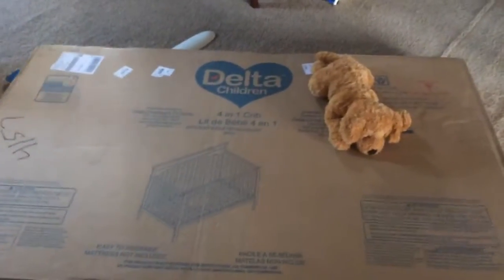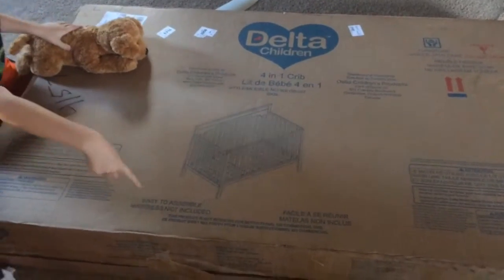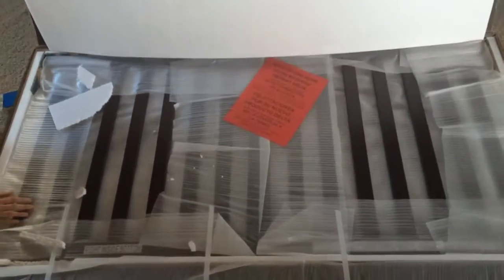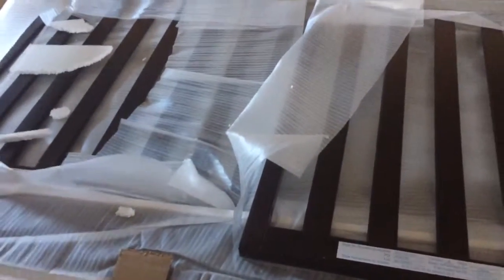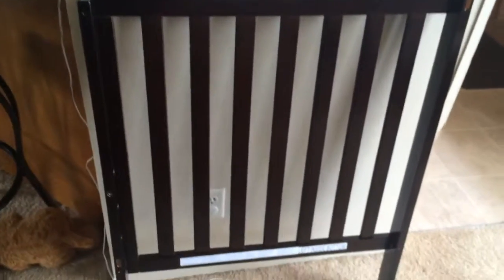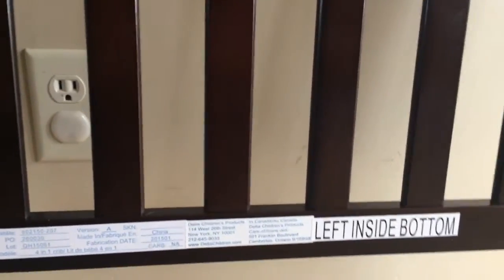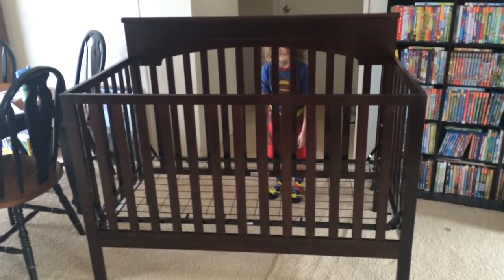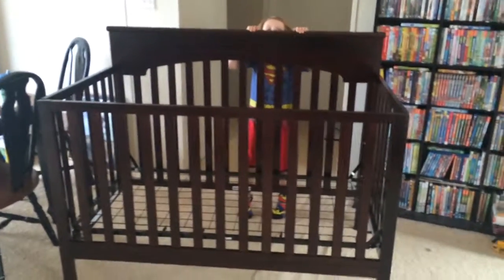Delta Children Layla 4-in-1 Crib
The Layla 4-in-1 Crib goes from crib to toddler to day bed to full-size bed with ease. You do need to purchase the toddler rail and full-size bed converter set separately